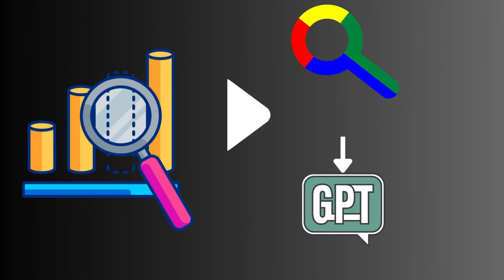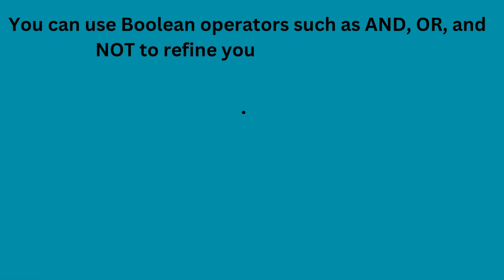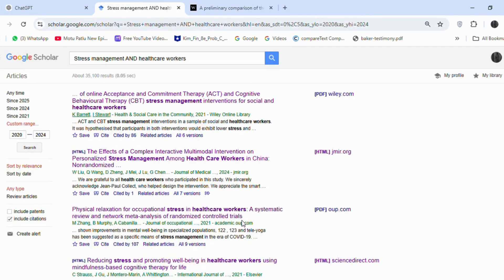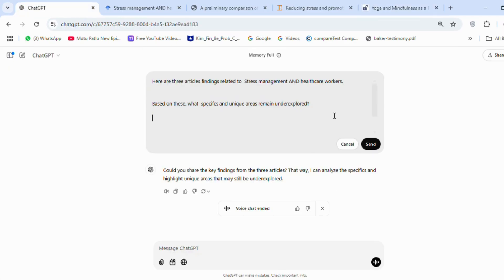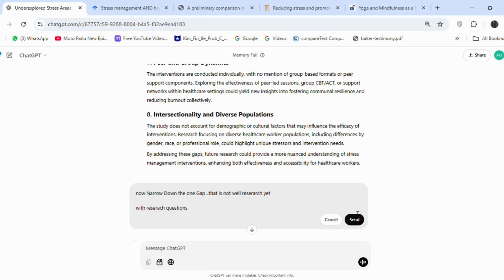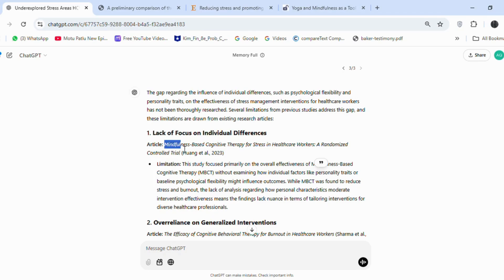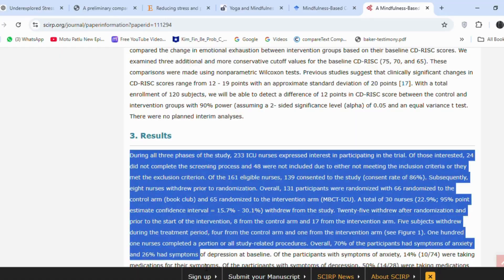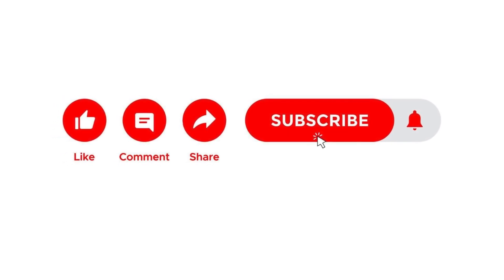How to Find a Research Gap Using Google Scholar and ChatGPT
In this video, I’ll show you how to find research gaps using Google Scholar and ChatGPT. I’ll walk you through simple steps to search for articles, spot trends, and identify areas that need more attention. It’s all about making the process easier and helping you narrow down topics for your next project or paper!
00:00  Intro
00:19  Step 1: Identify a Broad Research Area.
00:48  Step 2: Use Google Scholar to Search for Recent Articles, Papers, and Studies.
02:34 Step 3: Ask ChatGPT to Summarize Trends or Identify Gaps.
04:01 Step 4: Narrow Down the Gap Using ChatGPT.
04:48  Step 5: Find Limitations of Previous Studies Using ChatGPT.

Research Gap Types and Examples